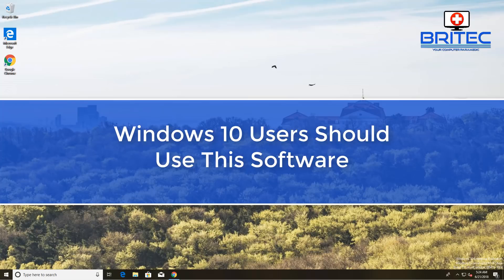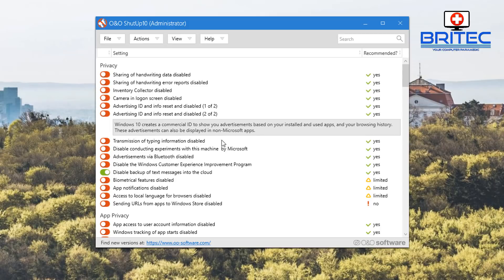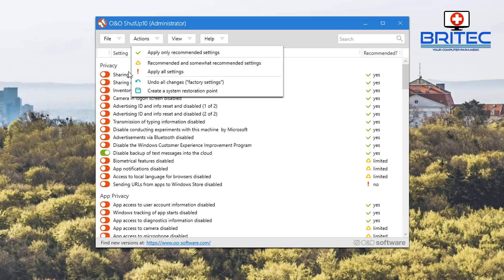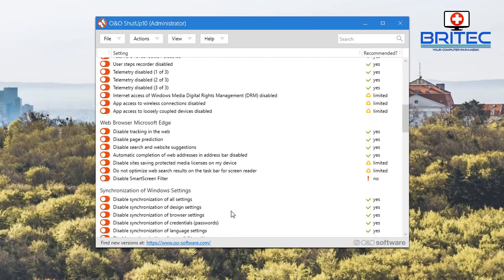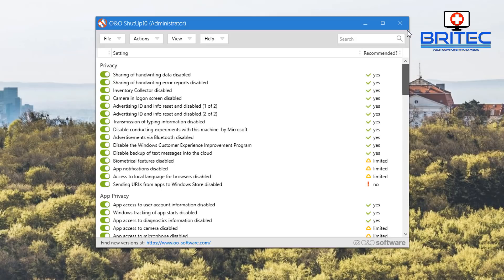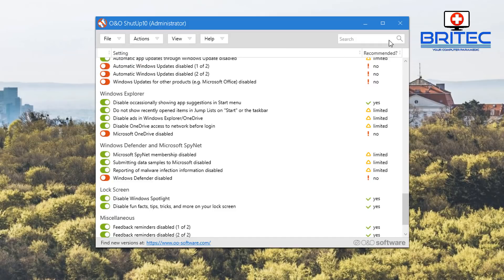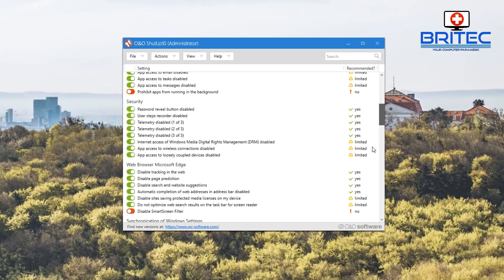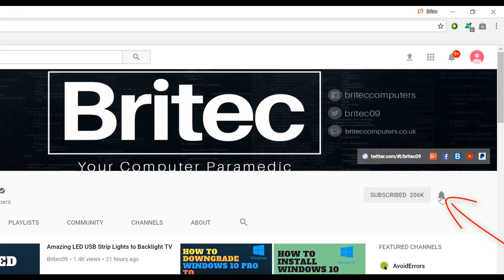Windows 10 Users Should Use This Software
If you want full control of Windows 10 privacy settings, then give shutup 10 a try.  It lets to turn off unwanted or unnecessary settings in Windows 10. These data collecting telemetry setting are designed to collect data on your computer and send it back to Microsoft. A lot of Windows 10 users hate the fact that after every windows update you have to change these settings again because Microsoft have reset all your privacy settings back to default. Shutup 10 lets you quickly and easily change these back with a click of a button.

Shutup 10 portable which does not need to be installed and its FREE.

* Adapt your security settings
* Protect your privacy
* Control location services
* Control Windows Updates
* Do not pass on your user data and diagnostics